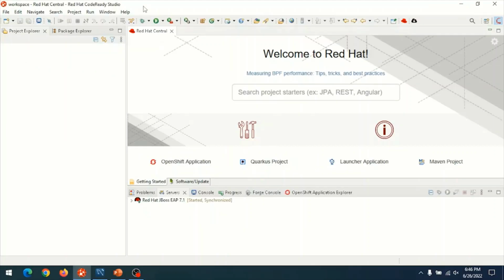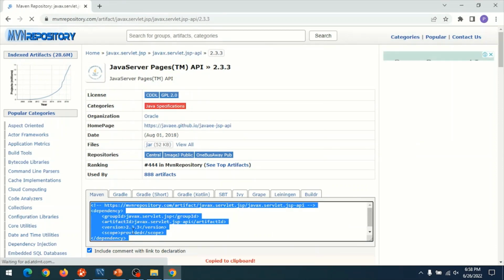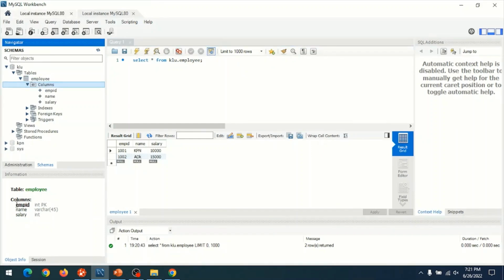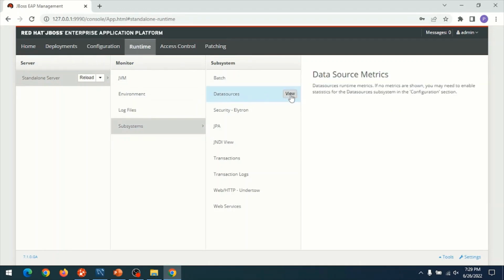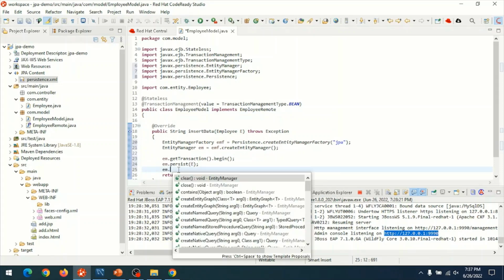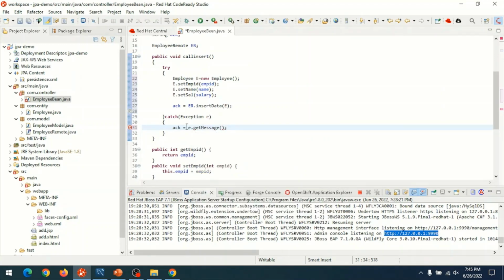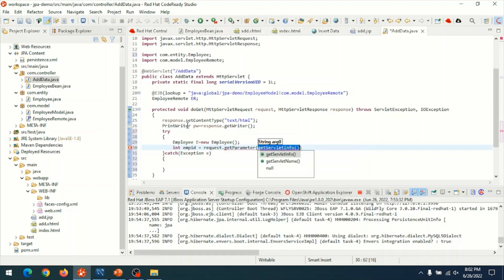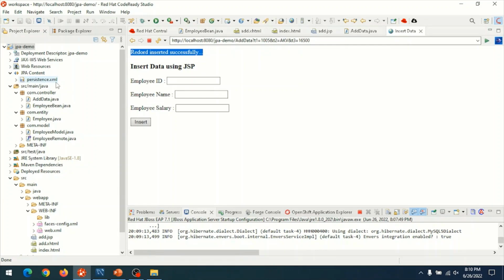EP0021: JPA - Insert Data (EJB, JSF and JSP)